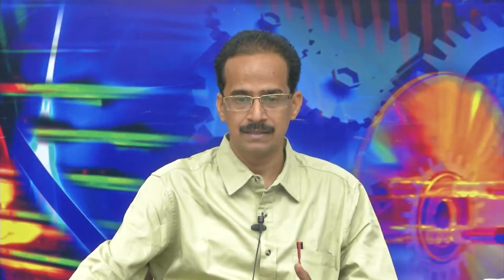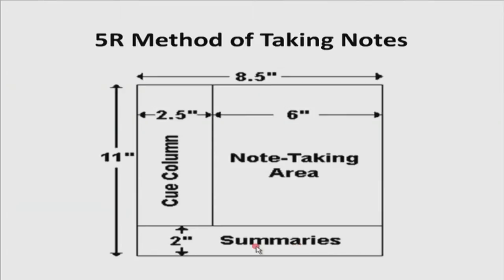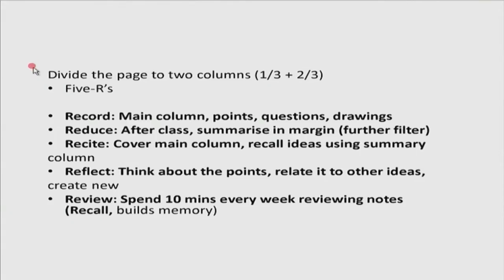TC M S04 Notes Taking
This is 4th session of Technical Communication workshop arranged for teachers. It was delivered by Prof. Ashish Pandey from IIT Bombay.

In this session he talked about Notes Taking skills like learning, thinking, memorizing and Innovating.